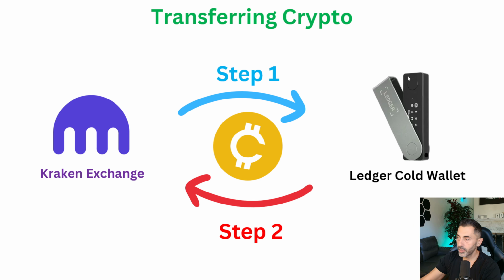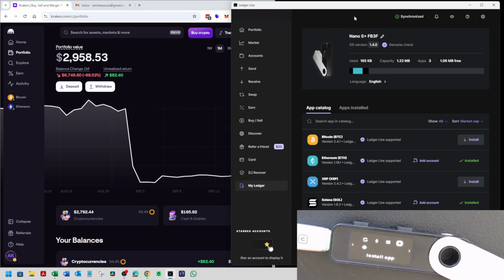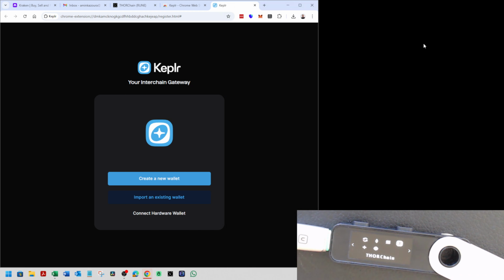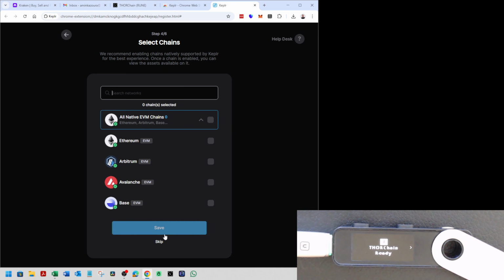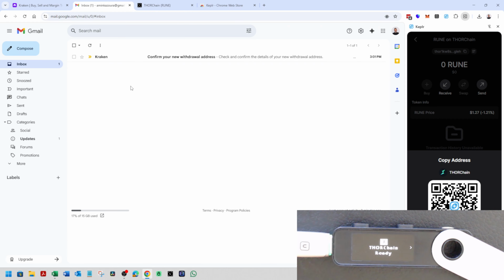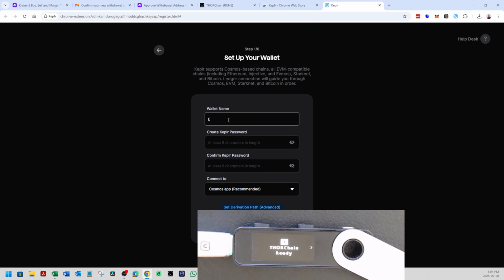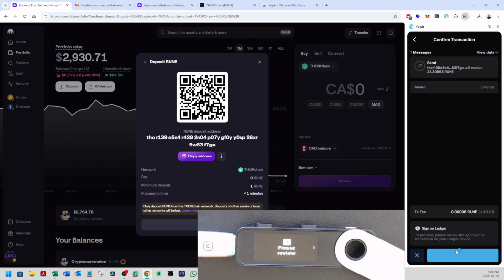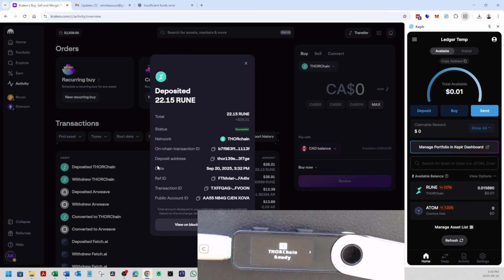How to transfer THORChain (RUNE) from Kraken to Ledger Nano S Plus and back to the exchange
Are you looking for the best way to move your THORChain (RUNE) off a crypto exchange and into secure cold storage? This video is a detailed, step-by-step tutorial on how to safely transfer your crypto from a Kraken account to a Ledger Nano S Plus hardware wallet, and then back to the exchange.

What you'll learn in this video:
• How to send THORChain from Kraken to Ledger: I'll show you exactly where to find your unique Ledger wallet address to receive funds.
• How to transfer THORChain back to Kraken: We'll cover how to send RUNE from your Ledger cold wallet back to your exchange account when you're ready to trade or sell.

Whether you're new to hardware wallets or just need a refresher, this guide will give you the knowledge and confidence to handle your THORChain transfers securely and efficiently.

00:00 Introduction to THORChain Transfers
00:08 Visual Diagram of the transfer steps
01:07 Security Precautions Before Transfers
01:40 Transferring THORChain to the Ledger cold wallet
06:53 Sending THORChain Back to the Exchange